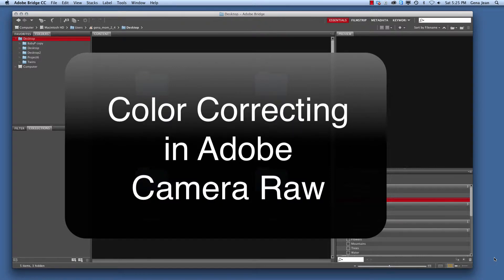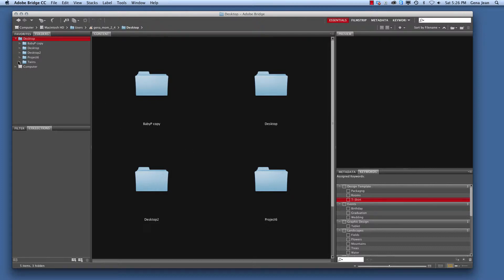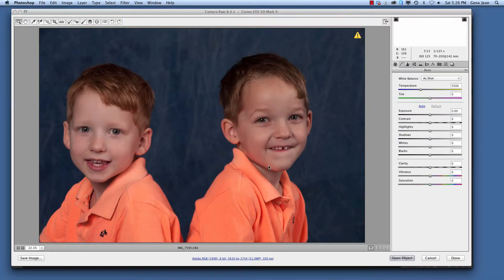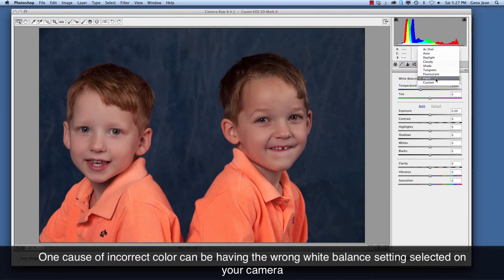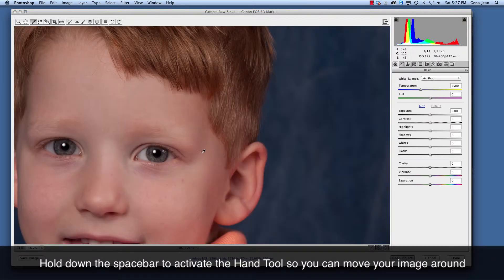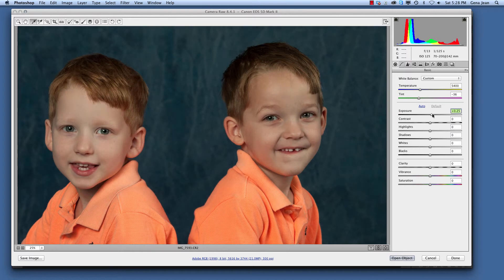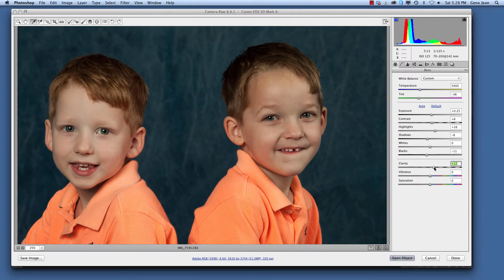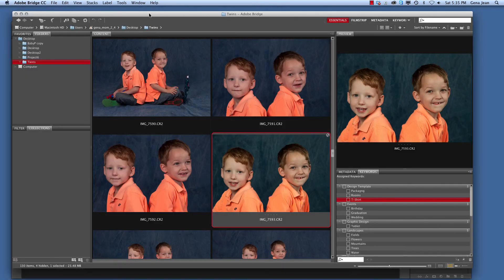Color Correct In Adobe Camera Raw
Color correcting an image in ACR